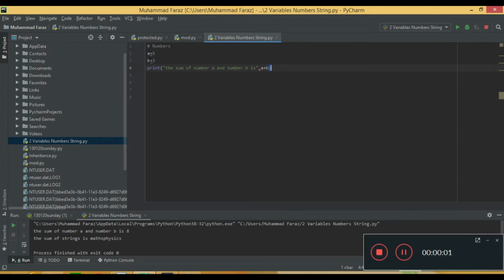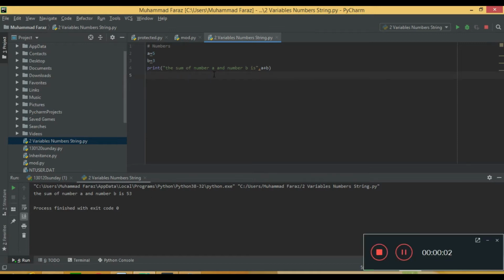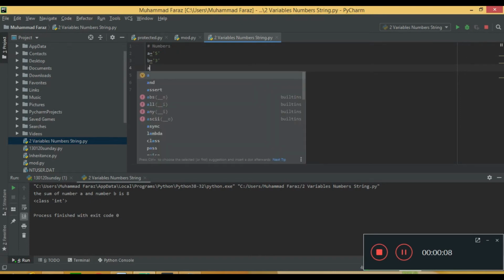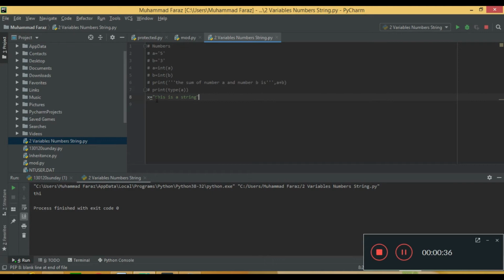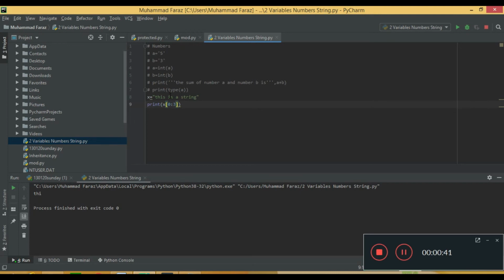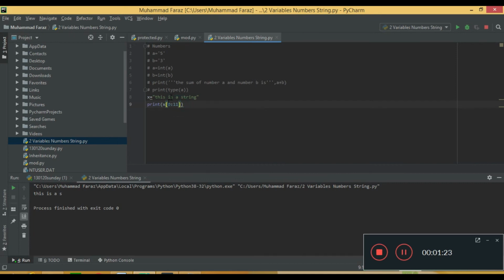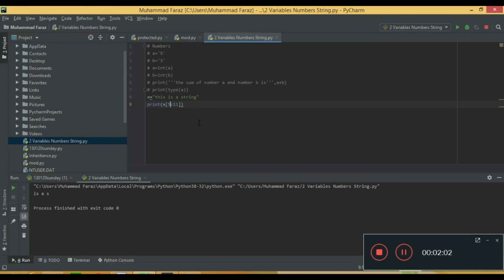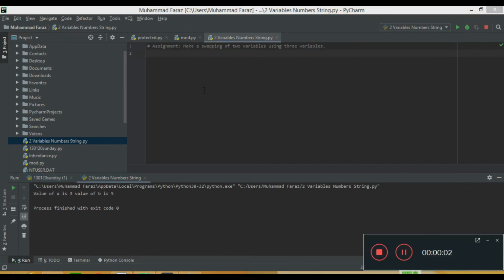2 Variables Numbers String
This is second video of my Pyhon Programming tutorial.